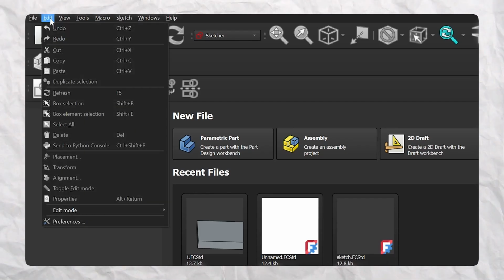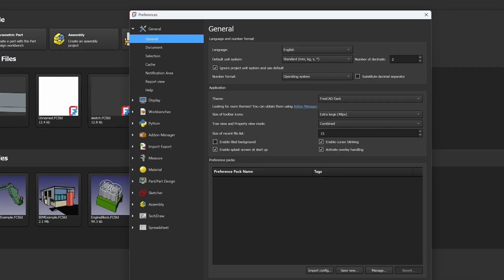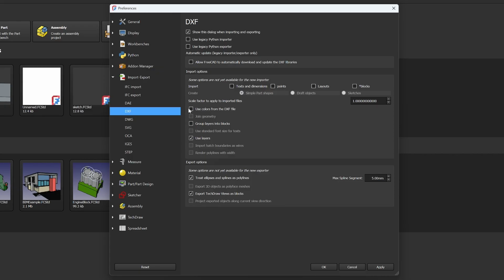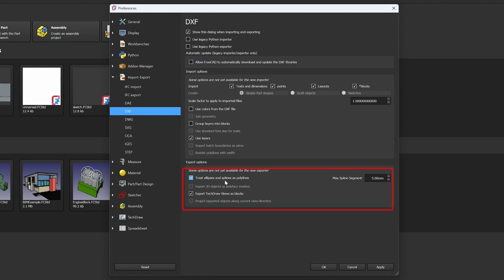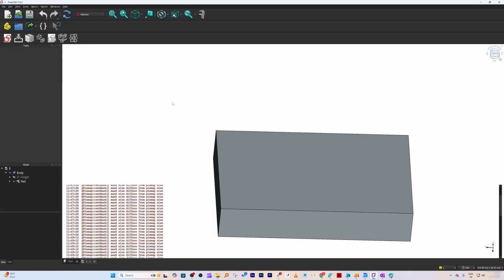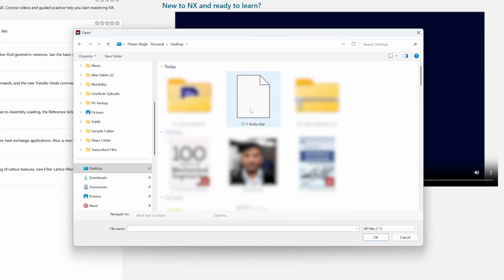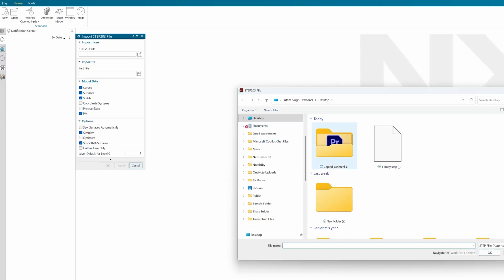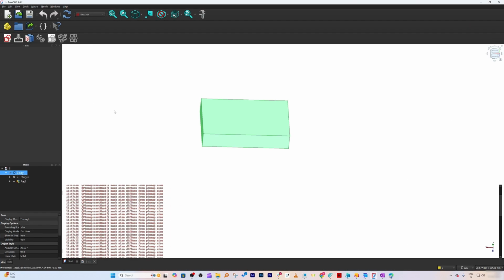FreeCAD Tutorial – Import/Export Settings (STEP, IGES, DXF, OBJ) + Open in NX & Creo | #19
Learn how to import and export CAD files in FreeCAD the right way. We cover STEP, IGES, DXF, OBJ and useful import/export settings like colors, text, dimensions, blocks, scaling, and converting splines to polylines. Then we export a STEP file from FreeCAD and open it in Siemens NX and PTC Creo to show real interoperability.

📌Chapters
00:00 Importance of importing common 3D formats (STEP, IGS, OBJ)
00:14 FreeCAD supports many more formats (e.g., DXF, DWG, SVG)
00:32 Navigating to preferences → import/export settings
00:43 Customization options for DXF import (colors, text, dimensions, scale)
01:37 Export customization (e.g., spline to polyline, segment size)
02:07 Example: exporting a file to different formats (STEP)
02:44 Testing export by opening in NX
03:39 Importing the STEP file in Creo Parametric
04:05 Summary: customizing import/export + cross-software workflow
04:18 Conclusion

 freecad, freecad tutorial, freecad complete course, learn freecad, freecad full course, Import and export file in freecad, import file in freecad, export file in freecad